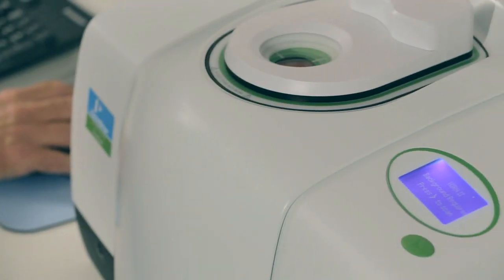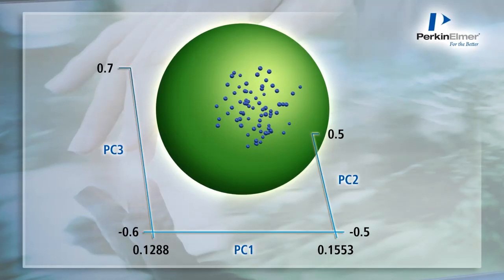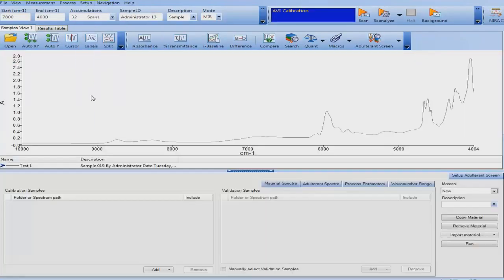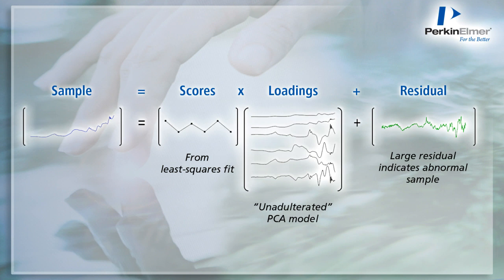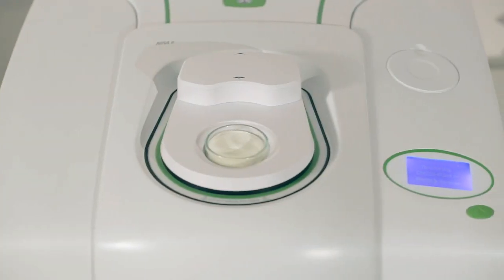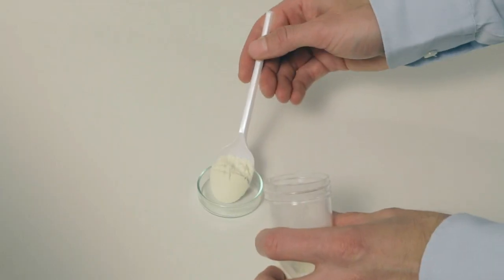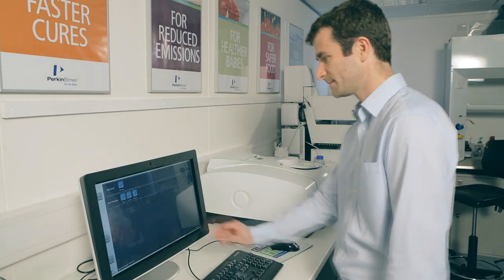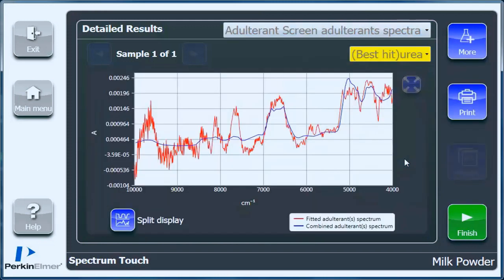DairyGuard Milk Powder Analyzer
The DairyGuard™ milk powder analyzer is a near infrared (NIR) spectrometer specifically developed for food suppliers and manufacturers. DairyGuard is the only system available that tests for unknown adulterants as well as known compounds, such as protein, moisture and fat content. Combined with faster preparation and sampling times that yield real-time results, DairyGuard provides heightened protection from supply chain risks to the safety and quality of milk powder.